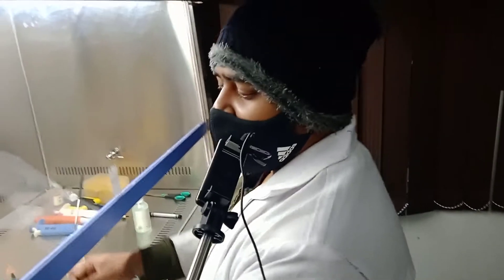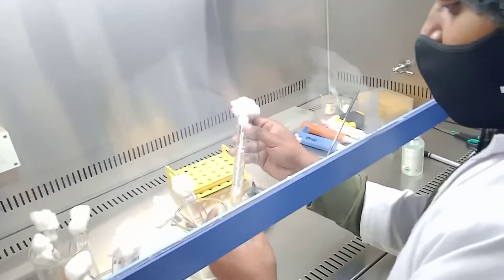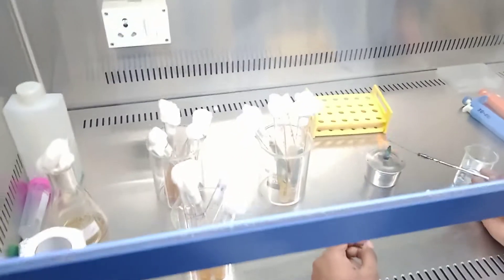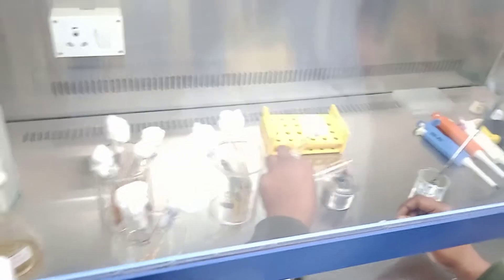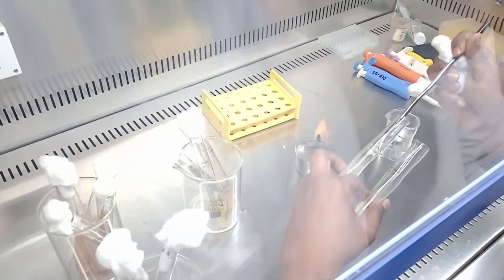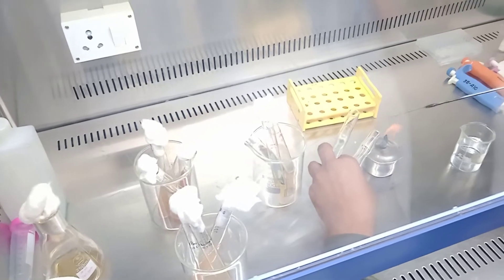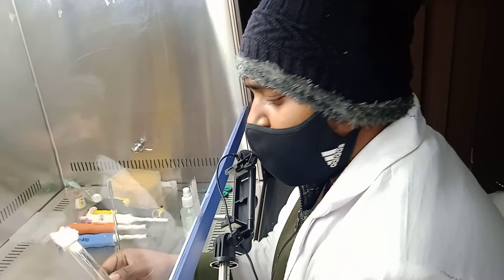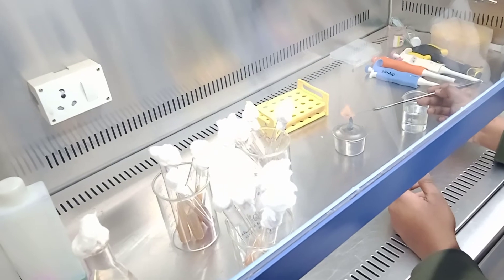Sub culturing of Aspergillus spp.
One of the PhD students, demonstrated how to grow Aspergillus spp. in slants. Observe how he utilized an inoculating loop to trace a little slice of agar containing Aspergillus spores and then moved it to an inhibitory mould agar slant. The slants will be cultivated at a temperature of 28°C +/- 2°C. New spores or conidia will develop after 3-5 days. These spores are used in a microdilution procedure to determine the efficiency of antifungal medications.